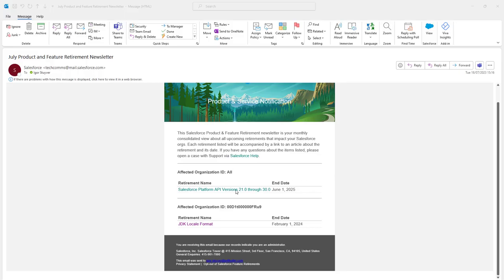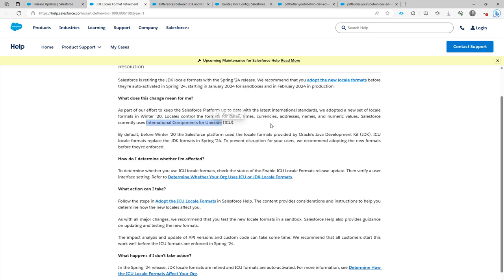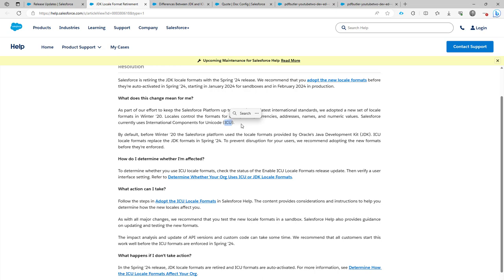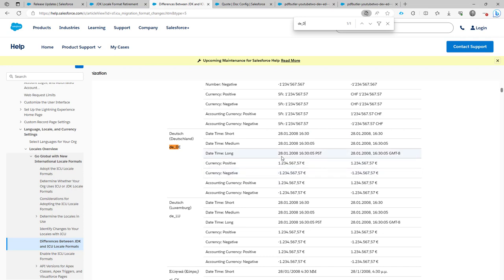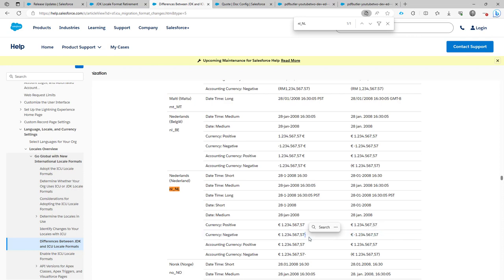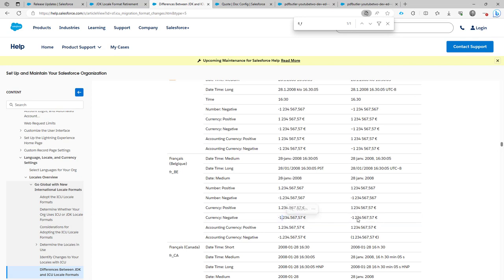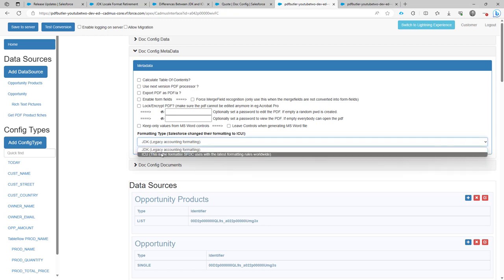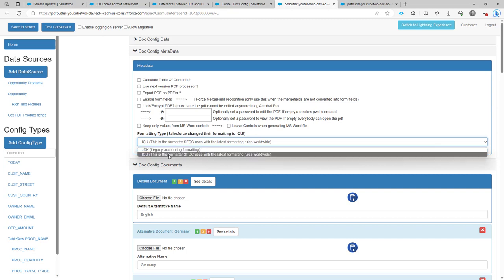Salesforce Formatting (Dates, Numbers, Currencies, ...) - JDK to ICU